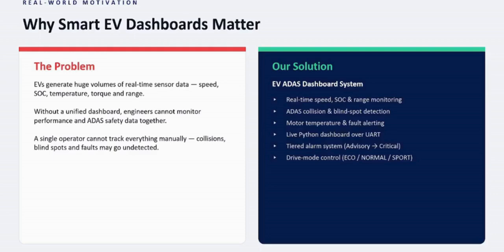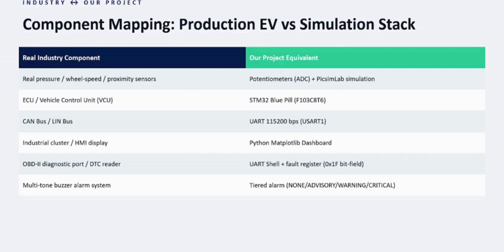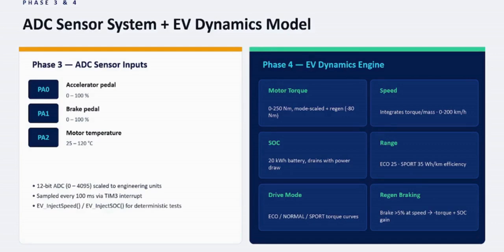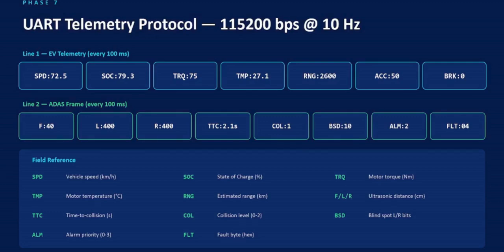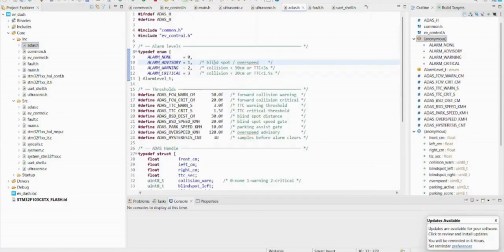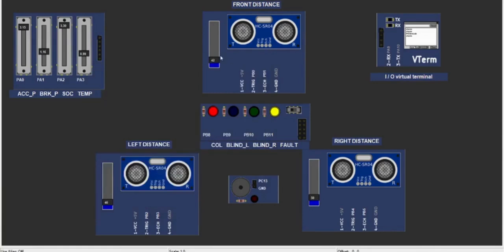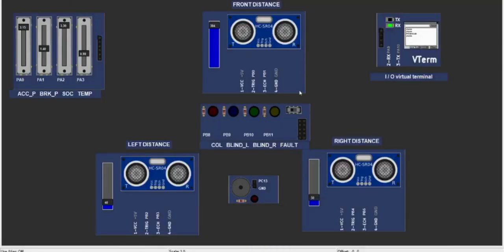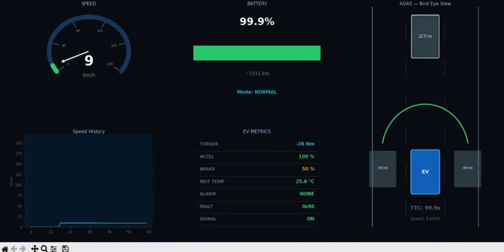Embedded System Internship Project – EV ADAS Dashboard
This project was developed as part of my Embedded Systems Internship at Emertxe.

Project Features:
✔ EV Dashboard Simulation
✔ ADAS Warning System
✔ Speed Monitoring
✔ Battery Status Display
✔ Turn Indicators
✔ Headlight & Brake Status
✔ Real-time Embedded System Design

Technologies Used:
• Embedded C
• Microcontroller Programming
• UART Communication
• LCD Display
• Sensors

This project demonstrates practical embedded systems development for Electric Vehicle (EV) applications and Advanced Driver Assistance Systems (ADAS).